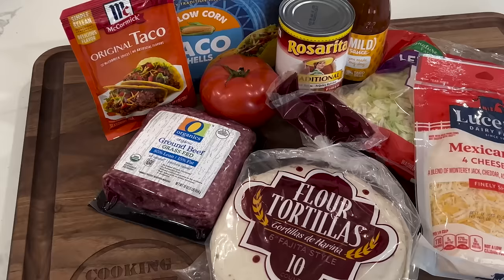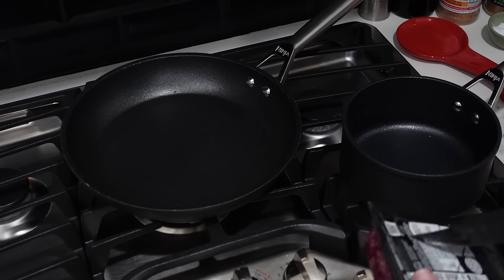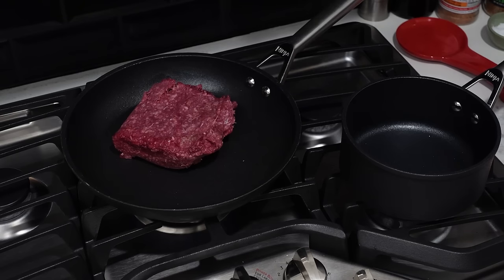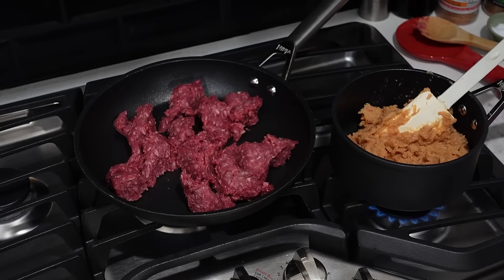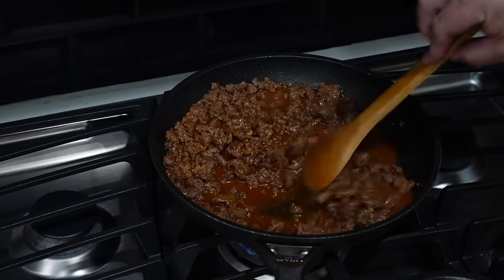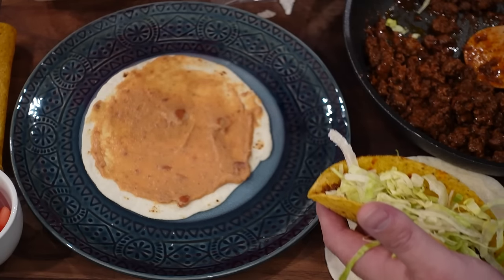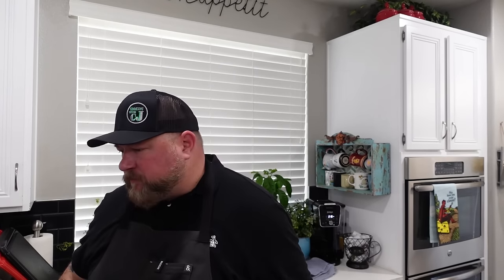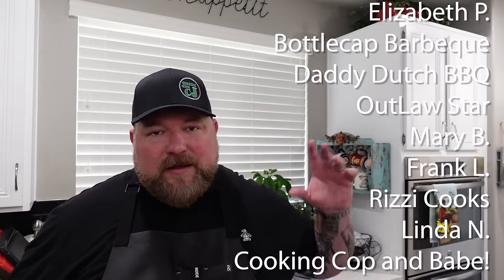DOUBLE DECKER TACOS! Taco Bell Copycat Recipe!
DOUBLE DECKER TACOS! Taco Bell Copycat Recipe! Today we’re recreating a old Taco Bell favorite recipe of mine, the double decker taco! This was a combination of taco and burrito that couldn’t be beat!

Music
Music from Tunetank.com

Chapters
00:00 Intro
01:58 Beef & Beans
04:23 Assembly
05:23 taste test & Outro

Thermopro Instant Read Thermometer:
Links to purchase all of my Video Production Equipment:
A Camera - Sony ZV-1: